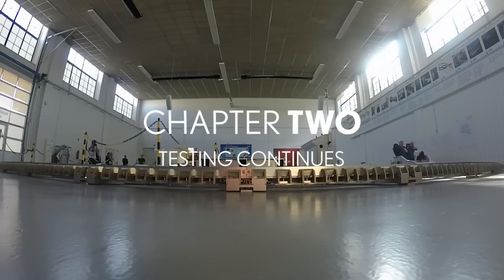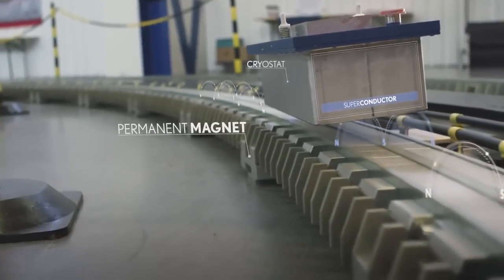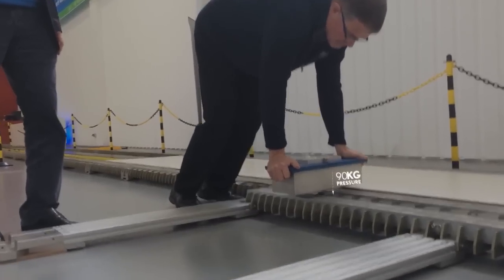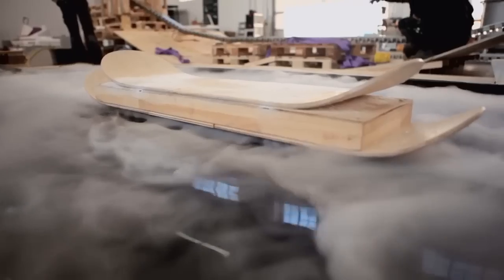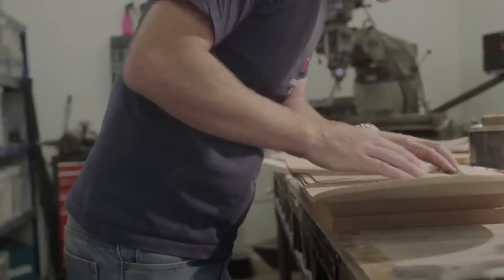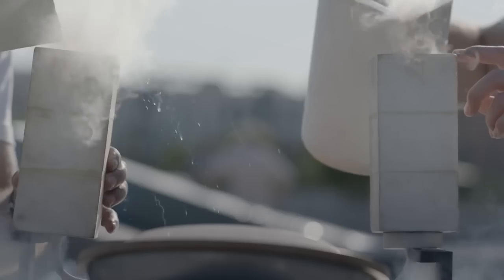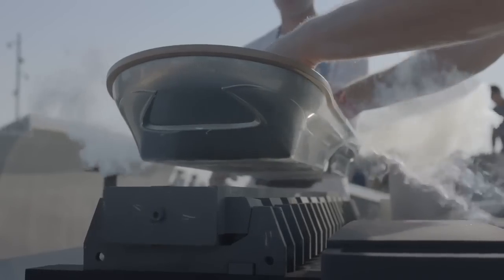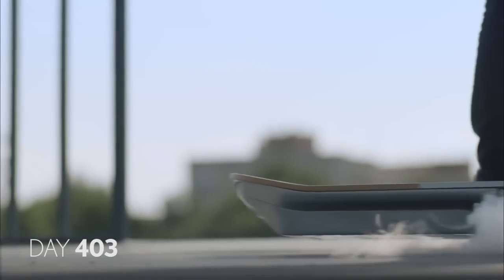Lexus объявил о создании летающей доски-ховерборда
Lexus заявил о создании ховерборда (летающей доски) на основе эффекта магнитной левитации. Об этом компания заявила в видеоролике в своем аккаунте на YouTube.

В видео показан человек, который катается на обычном скейтборде, а потом в кадре оказывается доска, парящая над дорогой. Ролик заканчивается тем, что мужчина ставит ногу на него. Однако не видно, удается ли ему прокатиться. В титрах к видео при этом утверждается, что компания уже создала действующий аналог ховерборда из фильма «Назад в будущее».

На сайте компании уточняется, что доска работает за счет эффекта магнитной левитации, которую обеспечивают сверхпроводники. На видео заметно, что от доски идут испарения, возможно, жидкого азота, который применяют для достижения эффекта сверхпроводимости в некоторых типах материалов.

Однако для создания магнитной левитации сверхпроводника со стоящим на нем человеком необходимо решить дилемму. Для подъема сверхпроводник должен быть помещен в магнитное поле. Для того чтобы сверхпроводник выдержал массу человека, напряженность магнитного поля должна быть очень высокой, но для каждого материала существует предельное значение поля, которое еще не нарушает свойств сверхпроводимости. Lexus обещает раскрыть подробности изобретения в будущем, однако конкретные сроки не называются.

Тема ховербордов стала популярной в последний год. Это можно объяснить тем, что действие второй части фильма «Назад в будущее», где показаны летающие доски, происходило в 2015 году. Технический прогресс позволил энтузиастам создать ховерборды с помощью мощных компактных насосов, но им далеко до компактности и изящества устройств, показанных в фантастической трилогии.